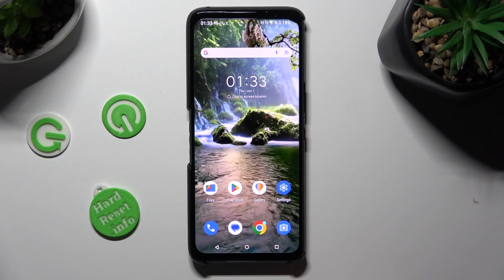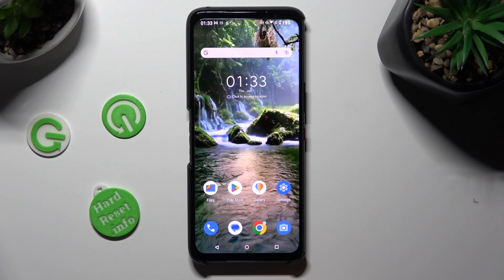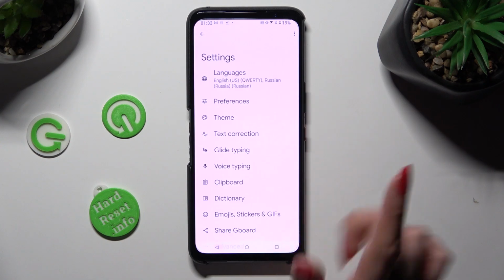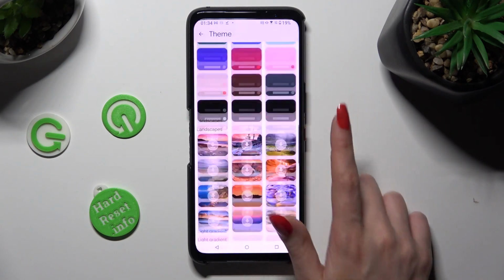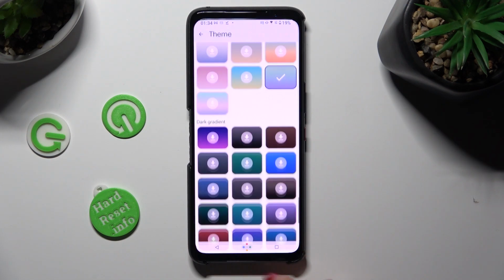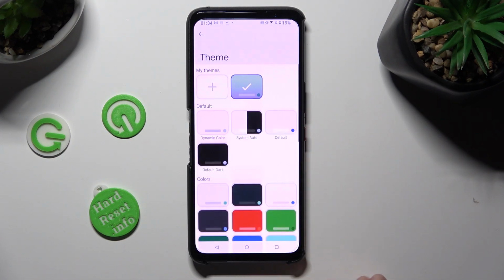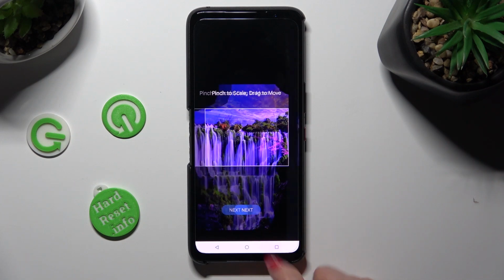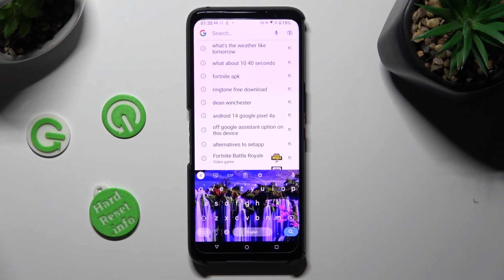How to Customize the Keyboard Theme & Style on ASUS ROG Phone 7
This video guide has been recorded and brought to your attention with the purpose of showing all the default ways to change the appearance of a Gboard keyboard on an ASUS ROG Phone 7 smartphone, such as setting a custom background, entirely personalizing the color scheme of your keyboard, and more. Thus, if you were looking to learn how to give a keyboard on your ASUS ROG Phone 7 mobile device a personal touch, this video is something you do not want to miss.

How to set a custom keyboard theme on ASUS ROG Phone 7? How to set a custom picture as a background on ASUS ROG Phone 7? How to change the Gboard keyboard appearance on ASUS ROG Phone 7?